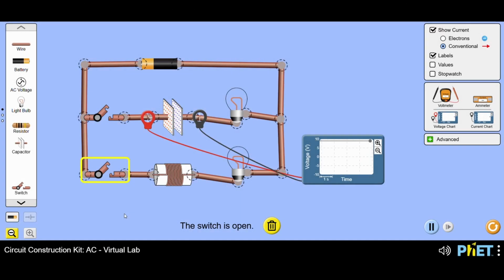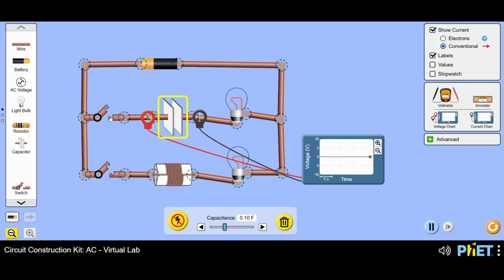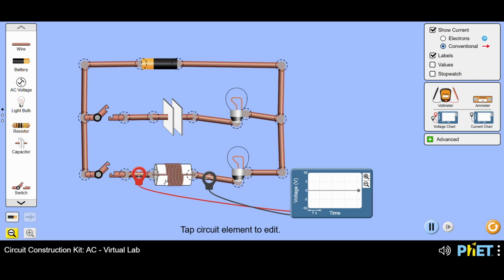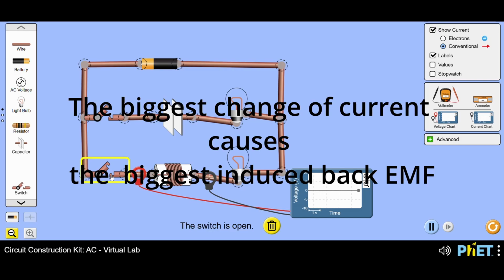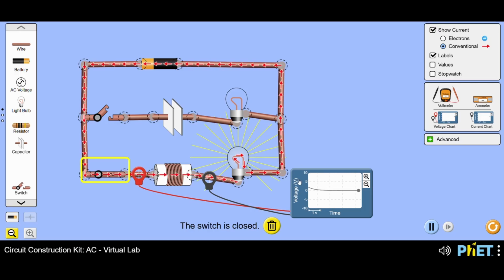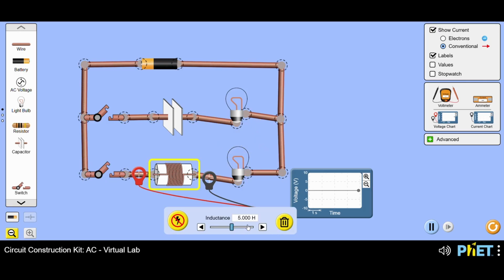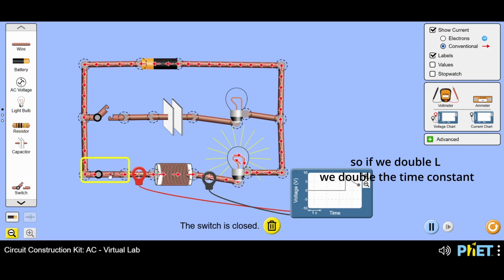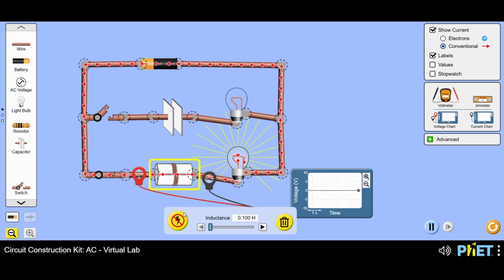DC voltage changes across capacitors and inductors